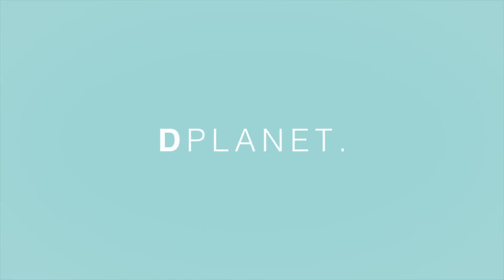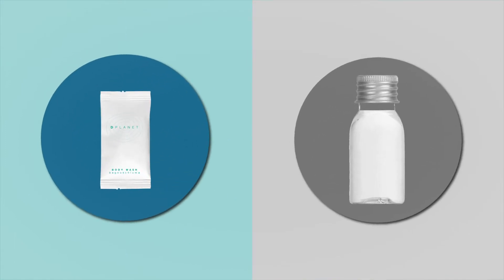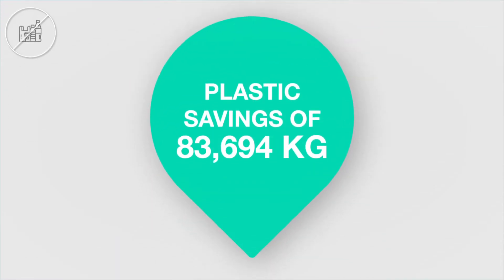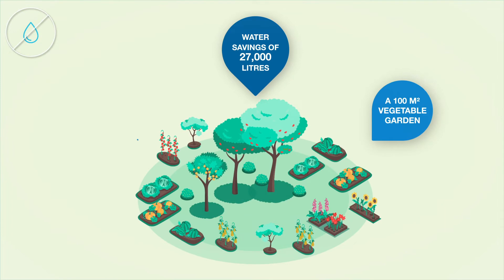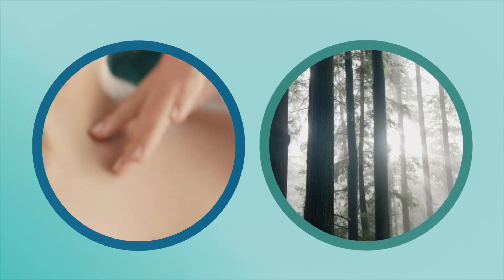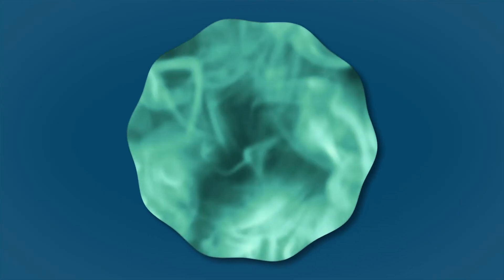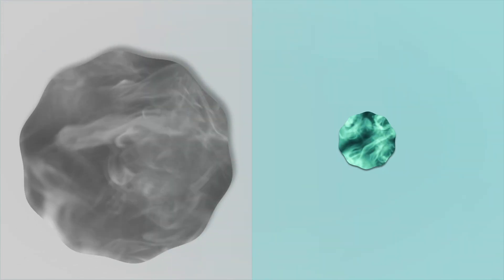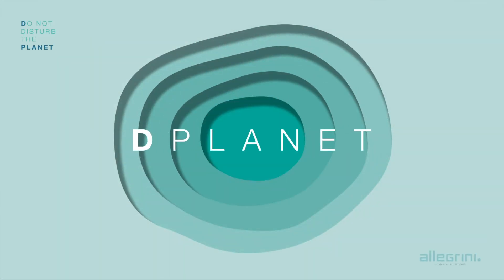DPlanet- All the benefits for the environment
The LCA (Life Cycle Assessment) study conducted by Allegrini showed that, in terms of production, packaging and transport, the DPlanet solid cosmetics have less impact on the environment than the equivalent quantity of the traditional "liquid" version, with a reduction in CO2 emissions into the atmosphere of around 73%.
The video shows all the environmental benefits of choosing DPlanet.